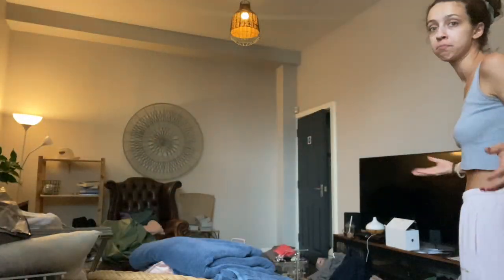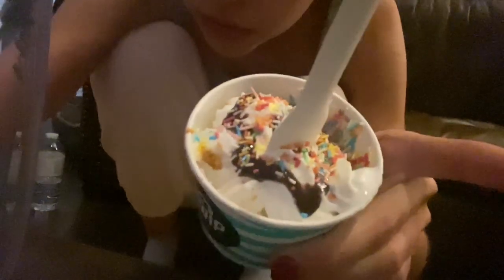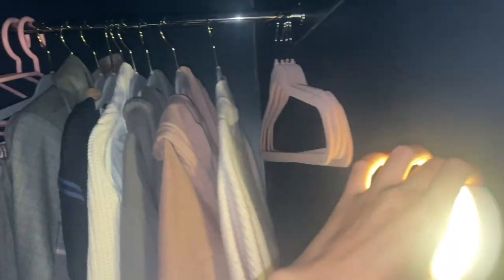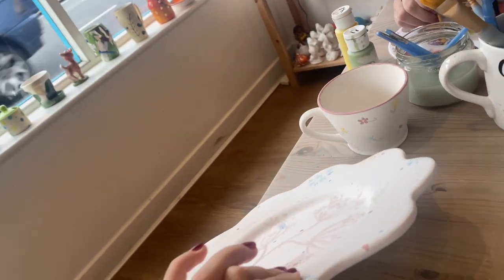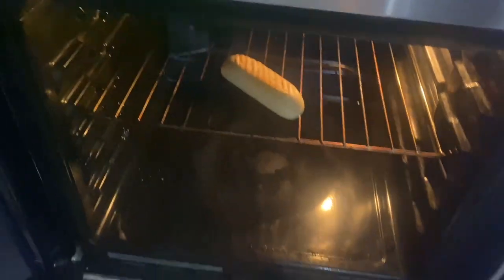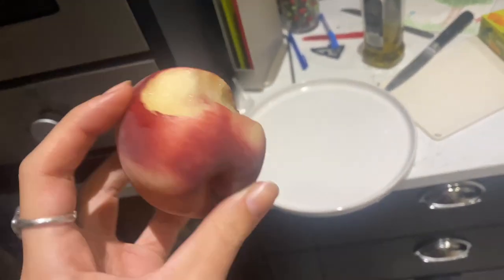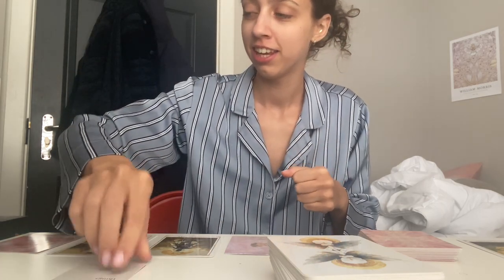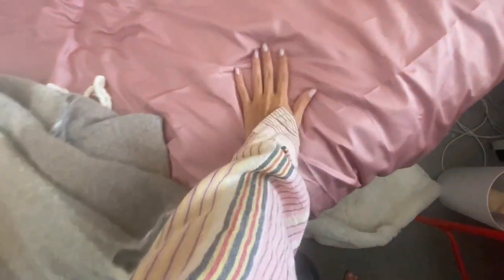First Week Back to Uni Vlog 🌸✨ (3rd Year House) | 2023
Hey guys! Long time no see.
I hope you enjoy seeing what I got up to my first back at university! Moving in, settling in, fun activities, autumnal vibes, the whole lot :).